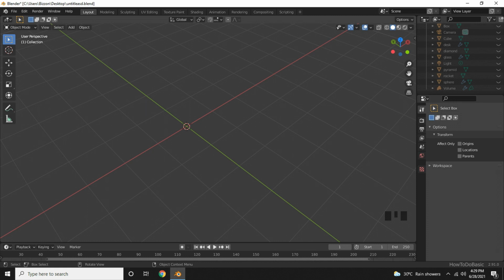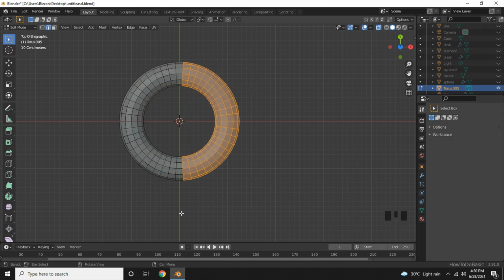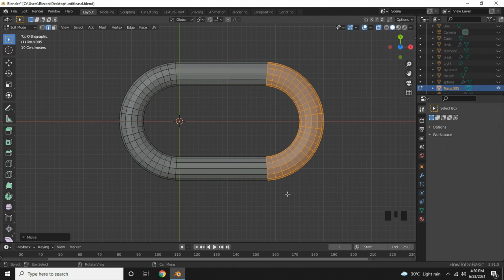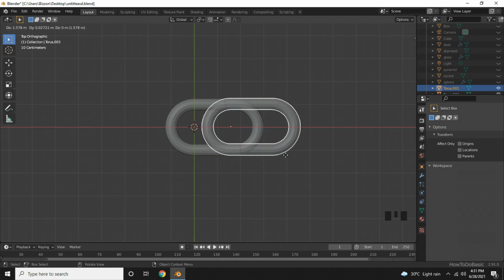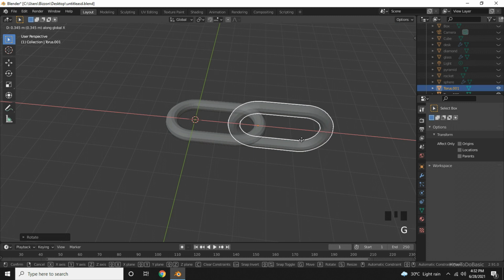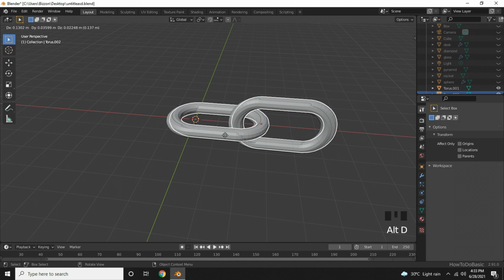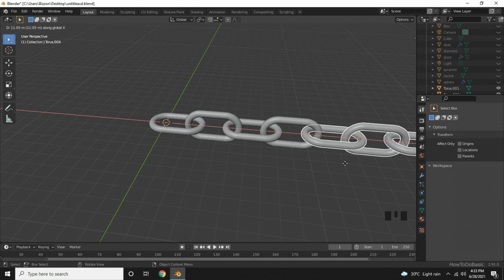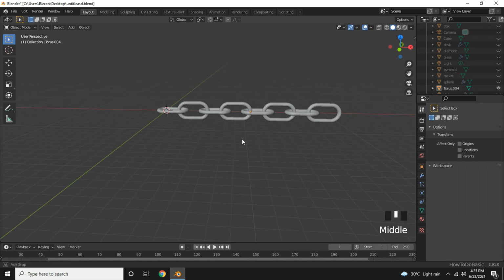Blender Tutorial for Beginners - Part 9: Create a Chain in Blender using Torus Object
Exercise Sections Timestamp:
00:06 Create a Torus object
01:00 Create Duplicates of an Object in Blender
01:38 Shortcut to Rotate an Object in Blender
03:20 Join two objects together in Blender

This tutorial series is of 16 parts -

Blender Tutorial for Beginners - Part 11: Create a Road in Blender using Plane Object and Path

Blender Tutorial for Beginners - Part 14: Create a Book with Text in Blender using Cube Object